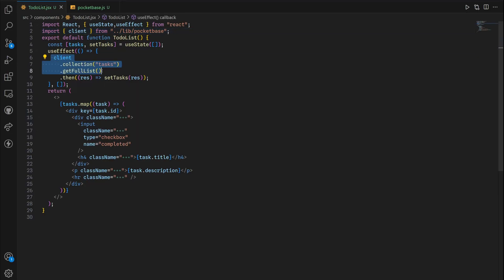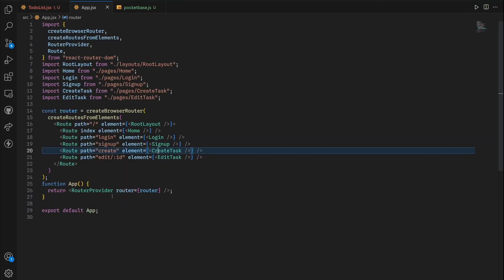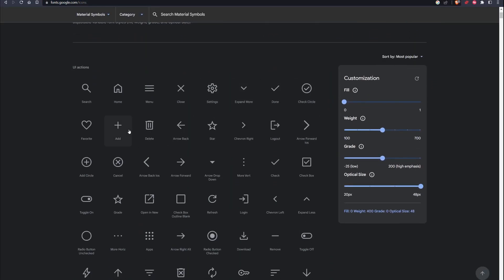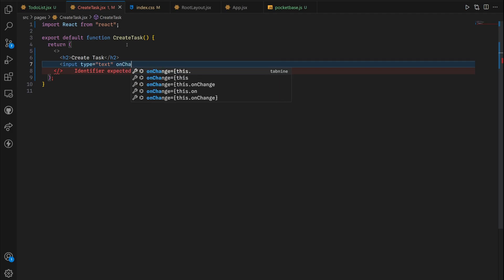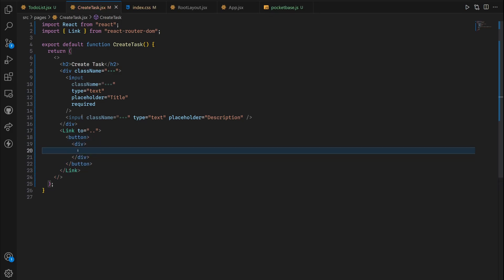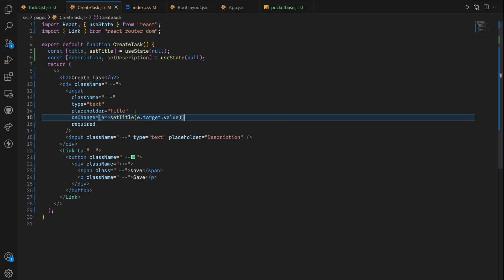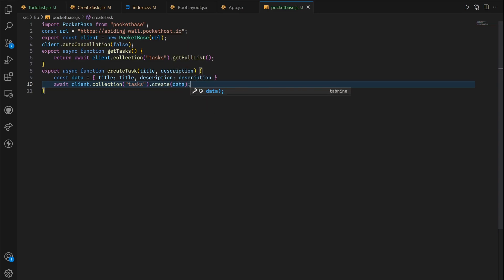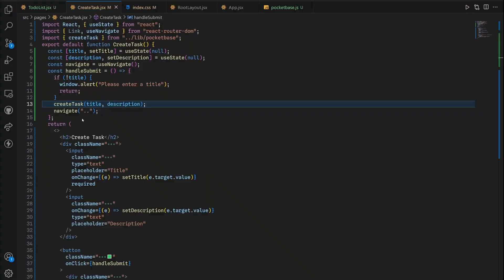PocketBase + React Crash Course #4 - Create a new task